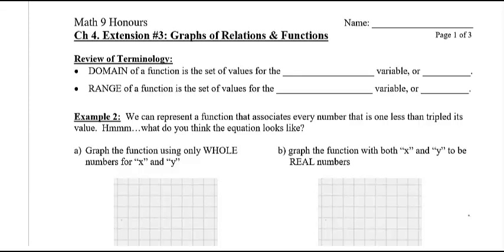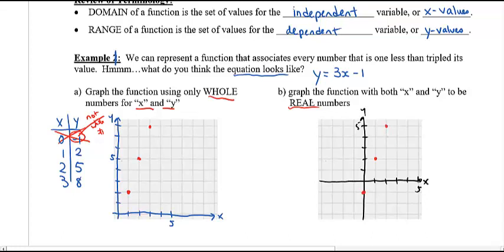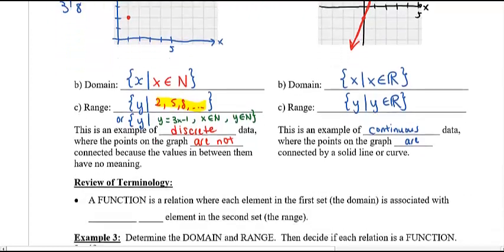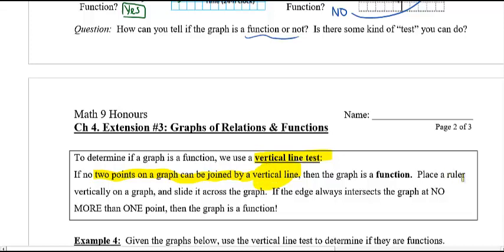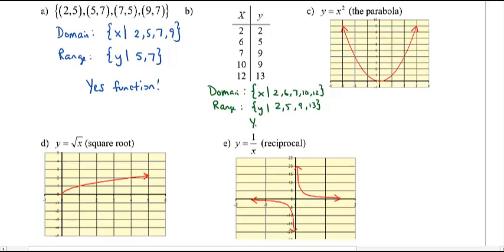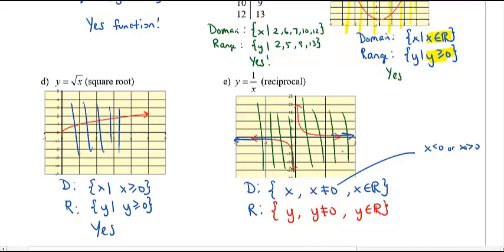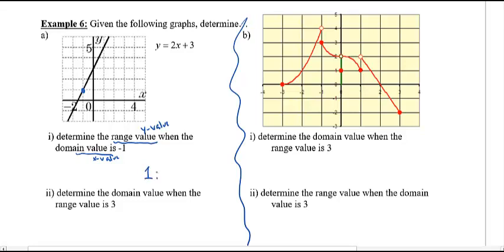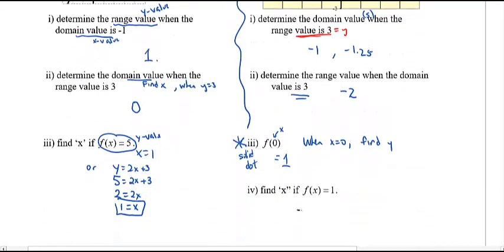Math 9H Chapter 4 Extension #3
Graphs of Relations and Functions